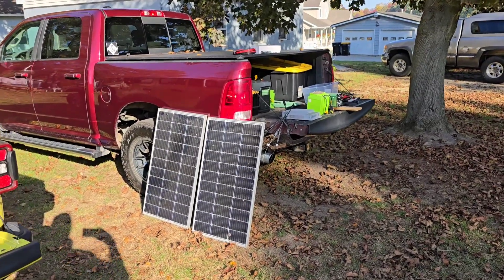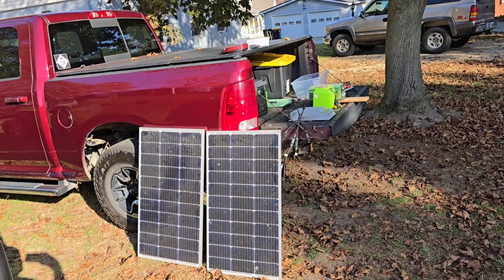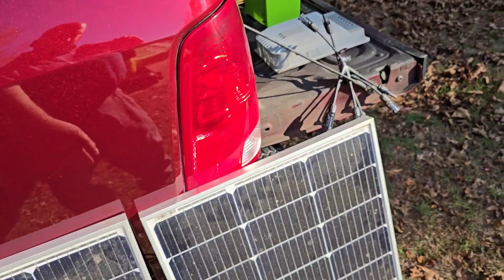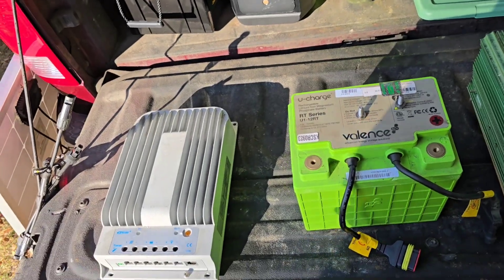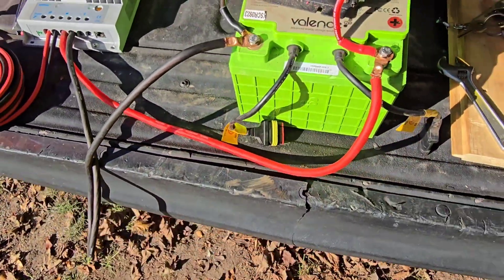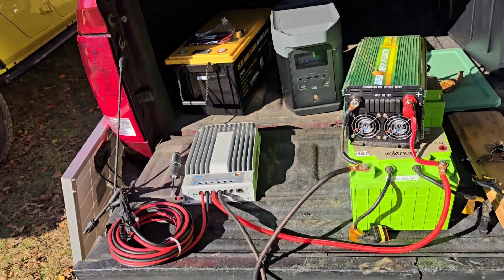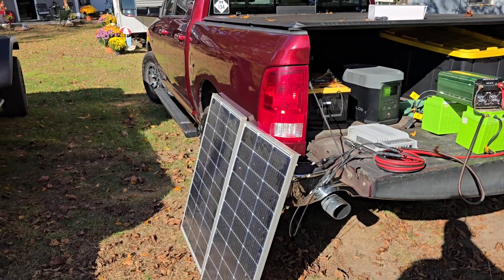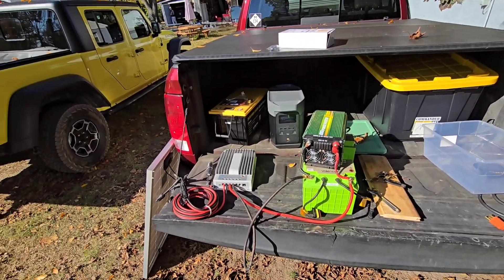A Driveway introduction to solar / off grid power. Basic components, and what they do.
Slight variation due to years having passed, this is the system I'd build today to run a cabin, camper, or backup emergency power today.

With 400w of panels this would run a modest sized shelter, no AC, but fridge and lights indefinitely.

Charge controller,

Battery I would use if I was starting today and wanted medium capacity,